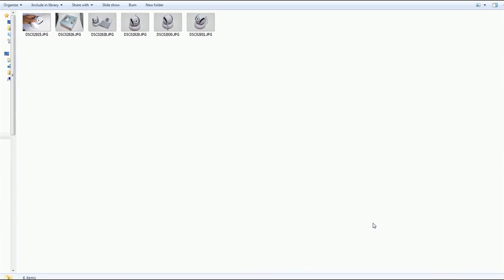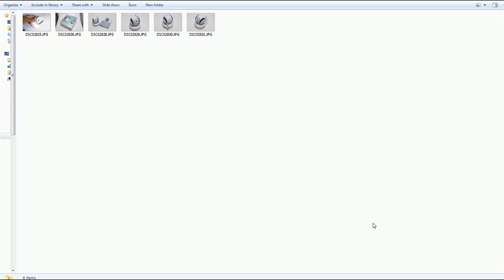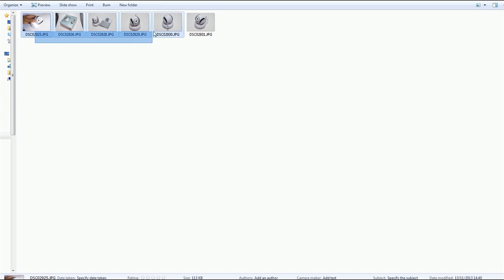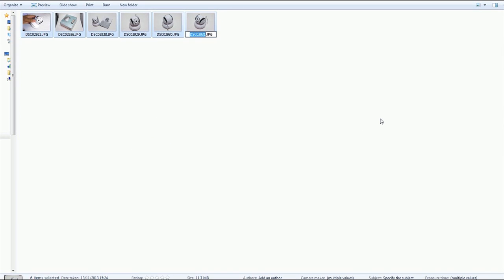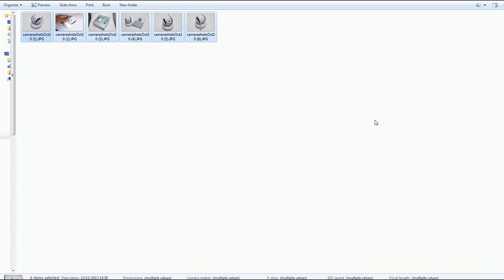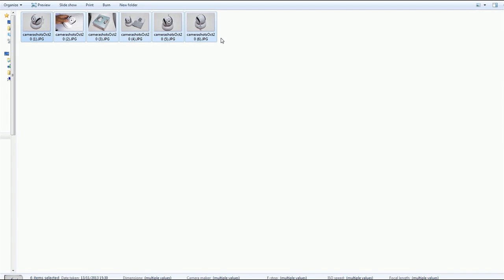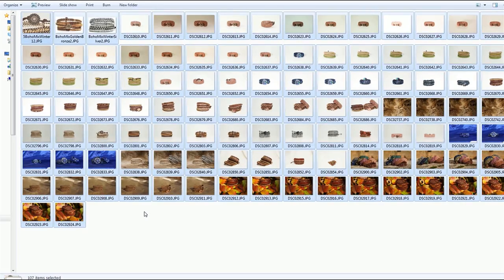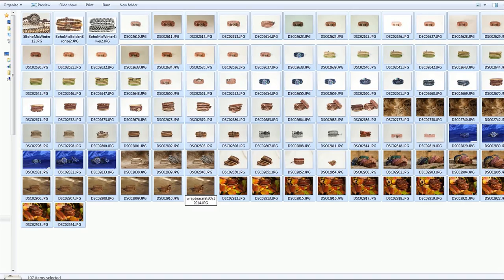The Best Little Windows Hack You've Probably Never Heard Of - How-To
. If you take a lot of photos with your camera or phone and like me process them on a Windows computer, you may not realize that Windows features a superb file re-naming trick you can use to make things massively easier.

I have been laboriously re-naming my files for years and even installed some klunky renaming freeware to help, but nothing was really suitable. Now I don't have to. This has to rank as one of my all-time best Windows hacks ever. Why on earth did it take me so long to find out?